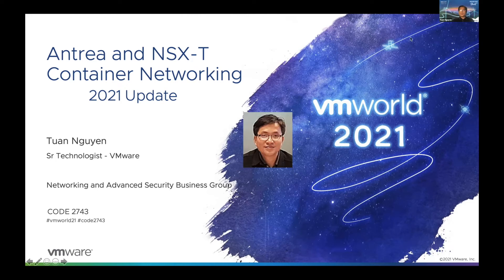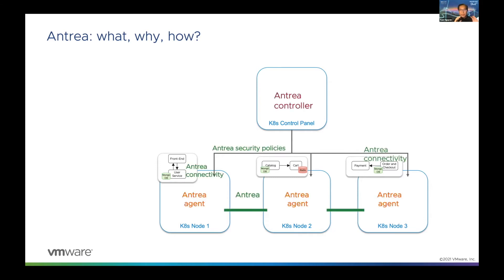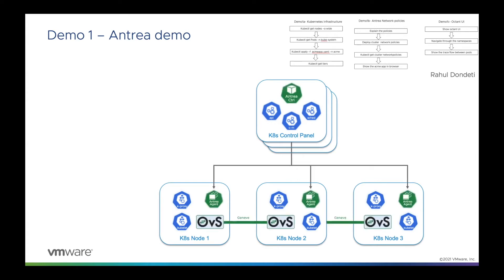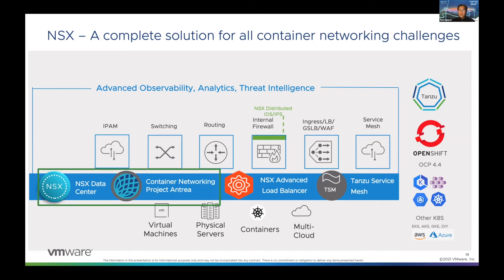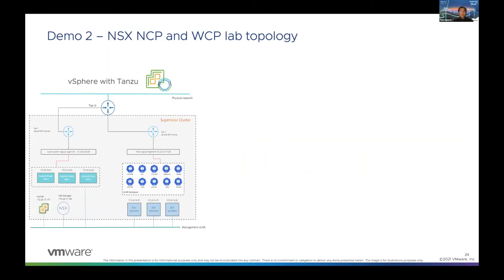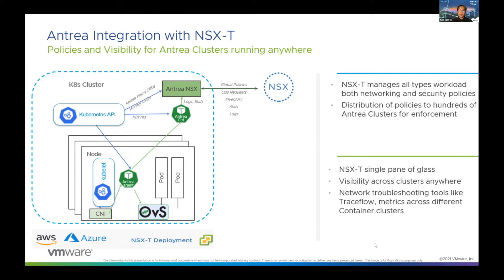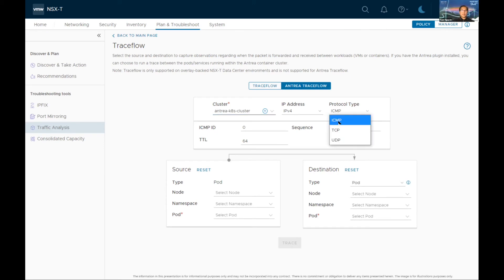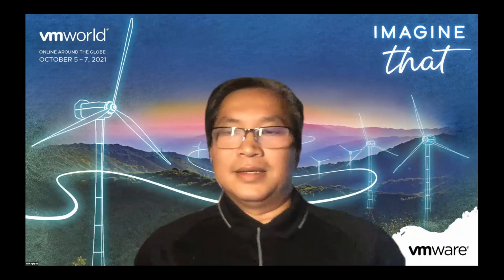CODE 2743: Antrea and NSX-T update for Container Networking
Application velocity and time-to-market considerations require organizations to build a fast, seamless and efficient Modern Network that can deliver any application to any user anywhere over any infrastructure or connection. The network needs to be self-driven to deliver agility. Applications and data are delivered across public, private and hybrid cloud environments. This talk will layout some new features for NSX-T supporting container and Antrea CNI. This allows customer to maintain the level of customer experience your business. By making the transition from VCN (VMware’s cloud networking) to adopt Modern App, this solution offers full stack from Layer 2 to Layer 7 with NSX VCN and Antrea/ TSM (Tanzu Service Mesh) to fully respond in real time of the rapid changing customers preferences and demands.